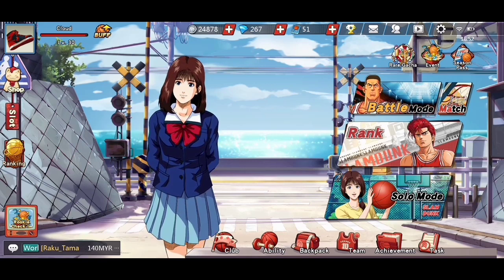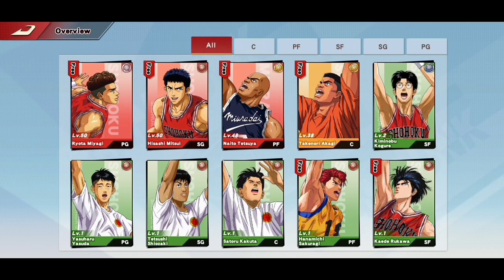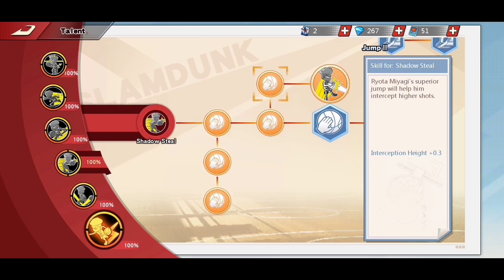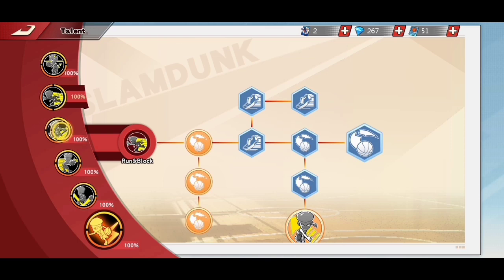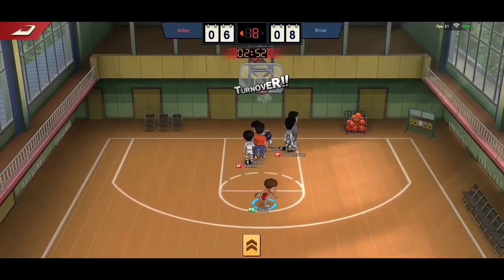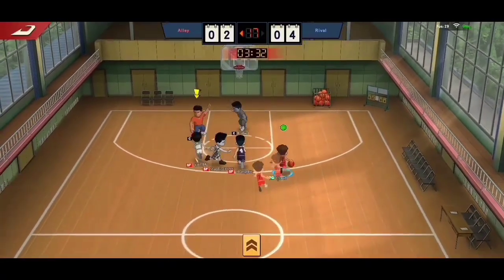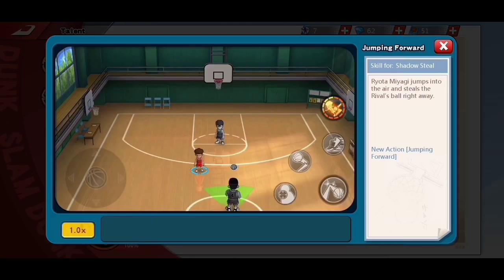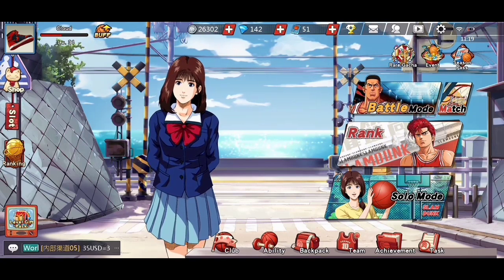RYOTA MIYAGI BEGINNER'S GUIDE | SLAM DUNK MOBILE GAME | OPEN BETA GLOBAL (OBT)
Slam Dunk Mobile Game Global Open Best Test (OBT) Ryota Miyagi Beginner's Guide

Today, I'll be sharing my beginner's guide to one of the current best point guards in the game. Ryota Miyagi.

This covers talents, abilities and other tips to help you improve your game.

LINKS